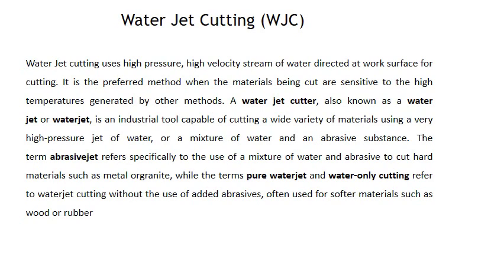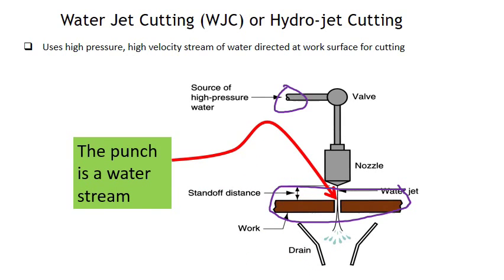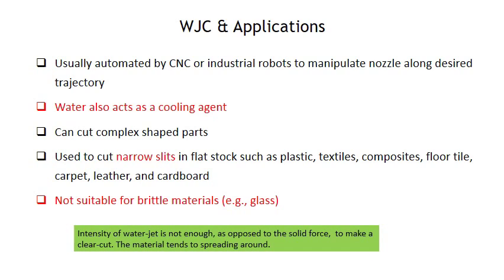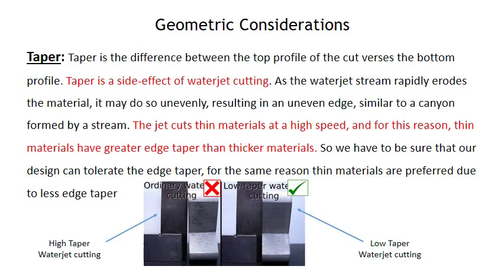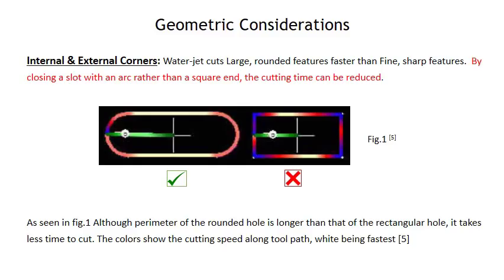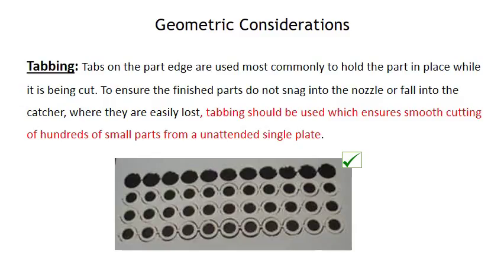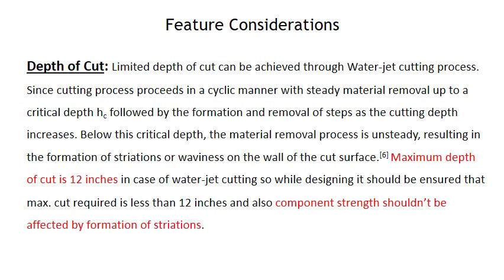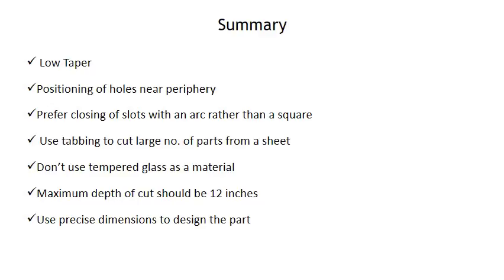Rule Based DFM Analysis for Water Jet Cutting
This video explains the DFM rules that should be followed at the stage of designing for water jet cutting process